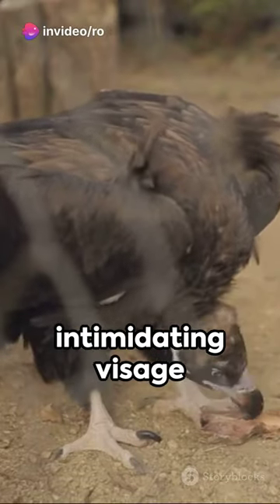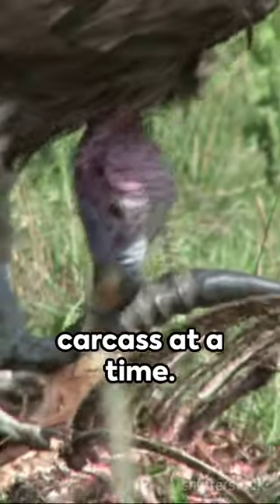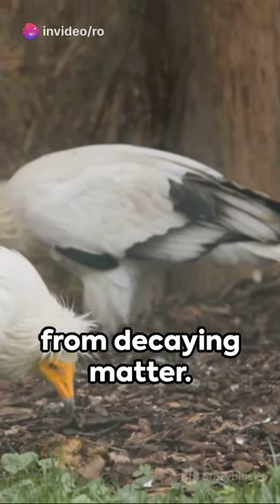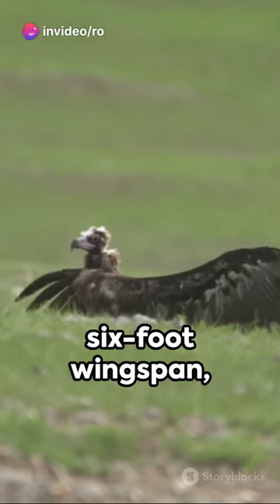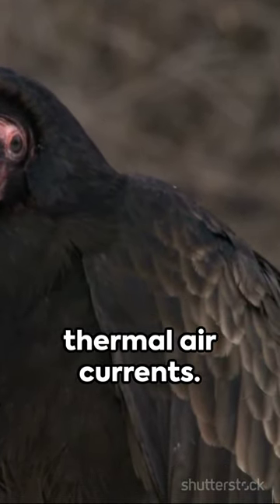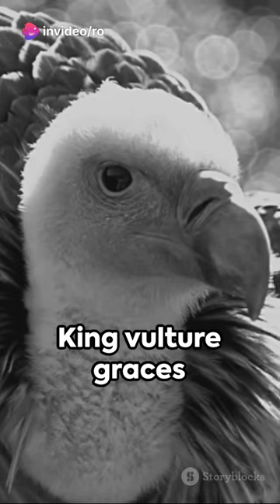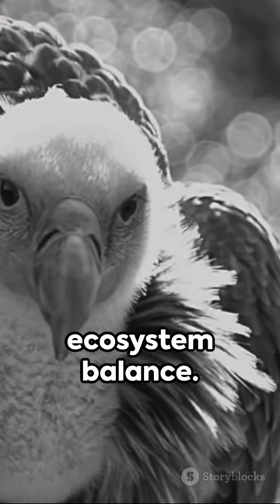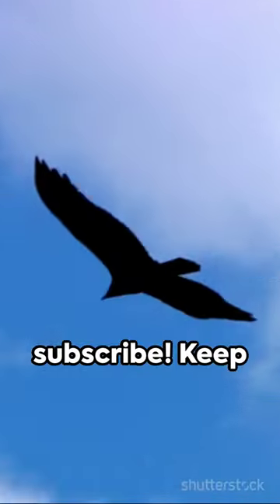King Vulture: 3 Majestic Facts video sho#short